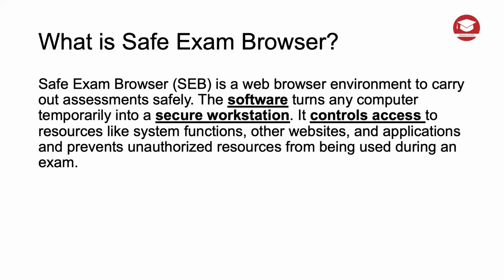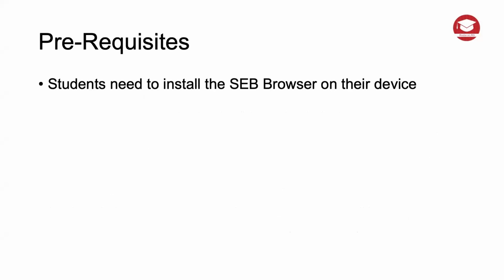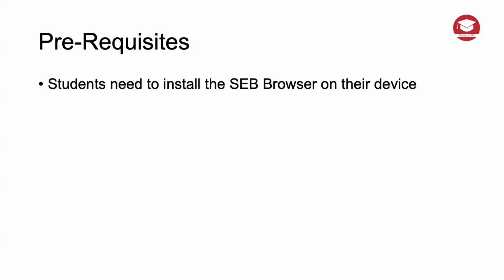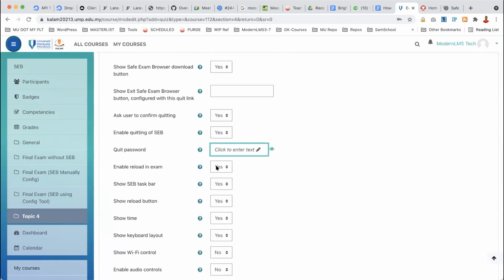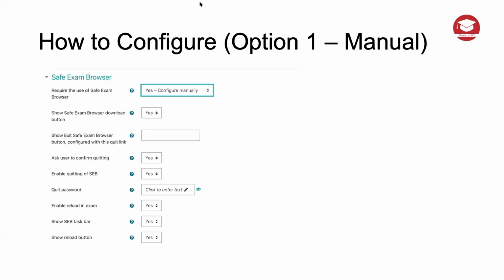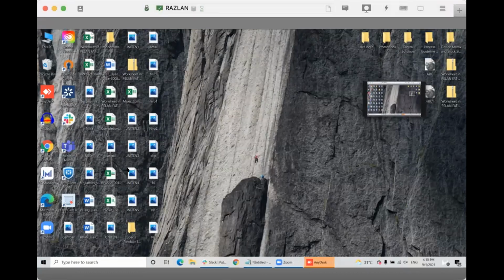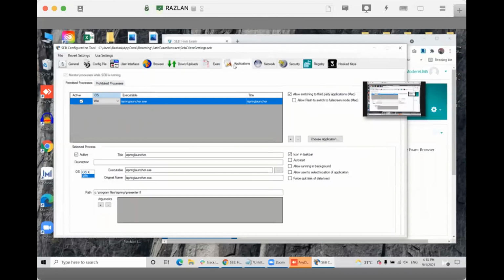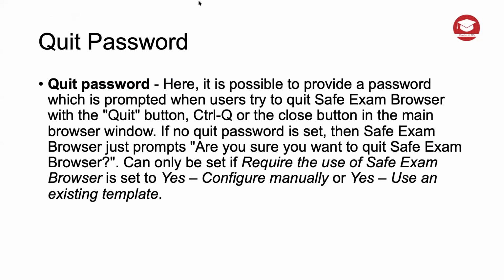Webinar: safe exam browser for online exam